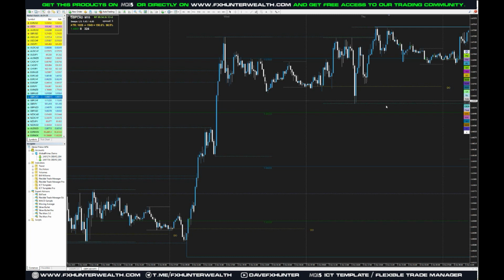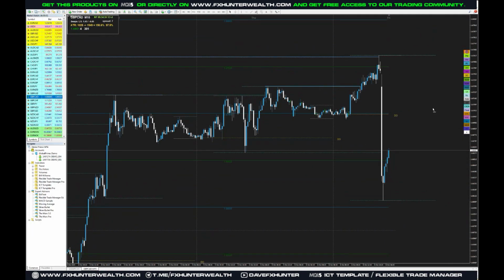How to move your Metatrader charts like Tradingview